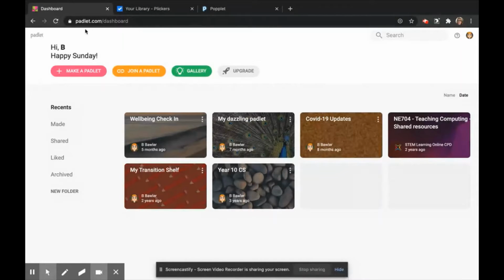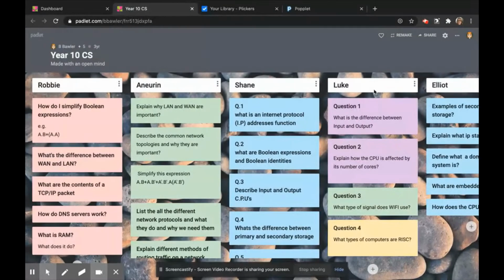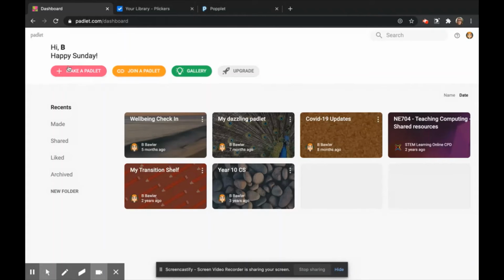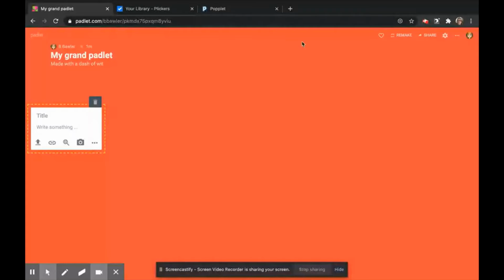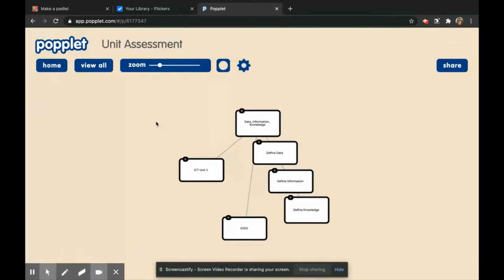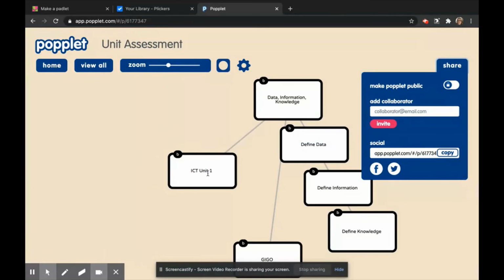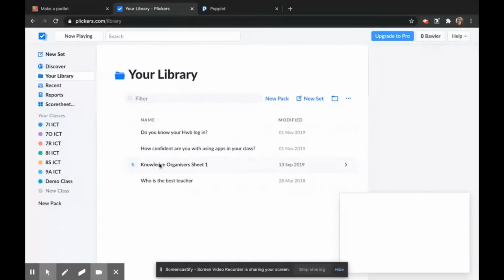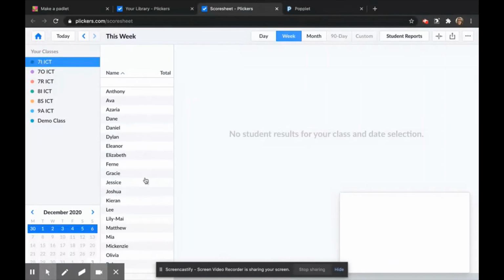3 Ps of Assessment for Learning with card